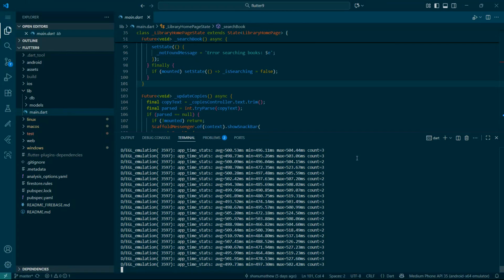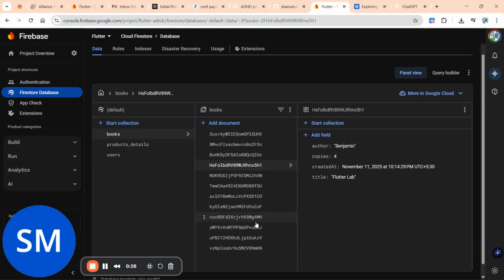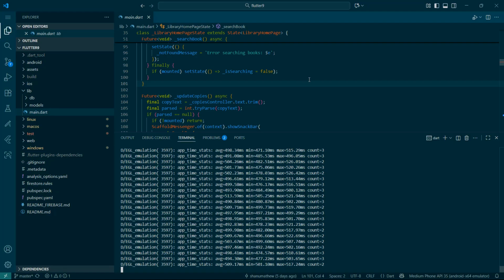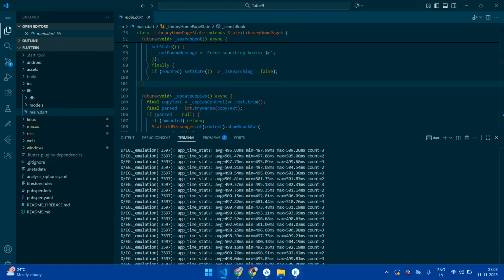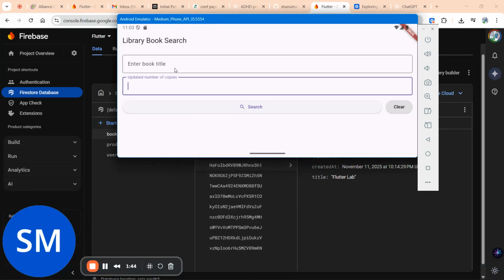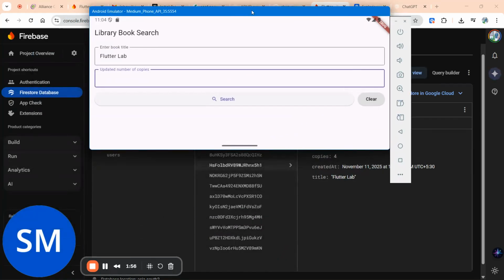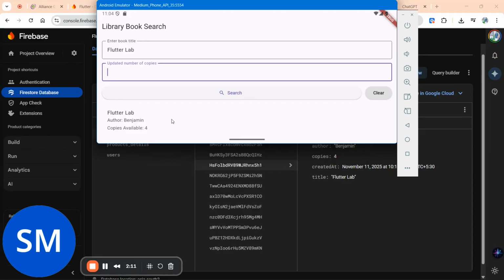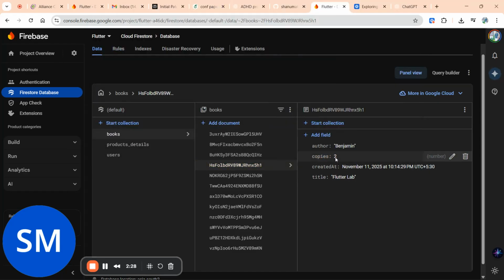Ex9 Flutter Output | Update Information